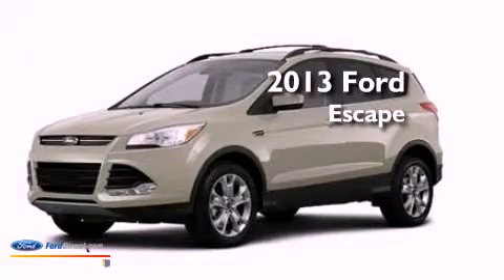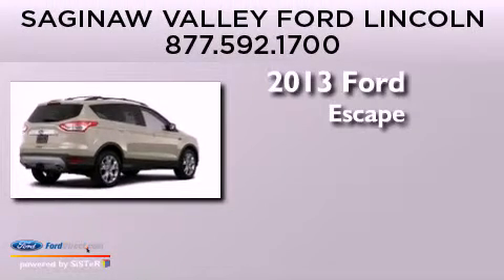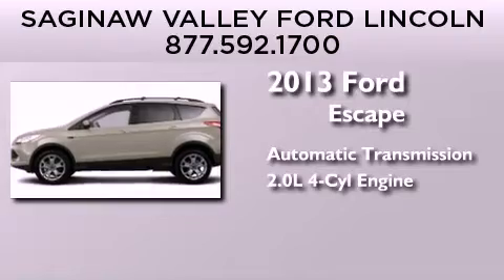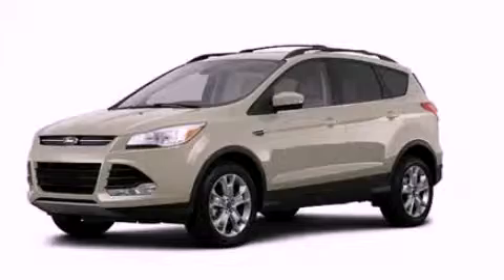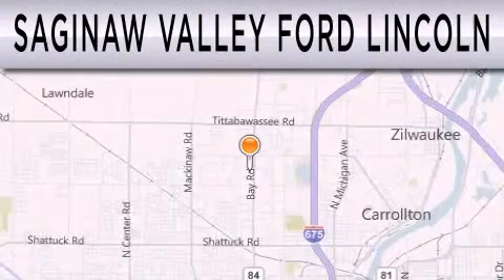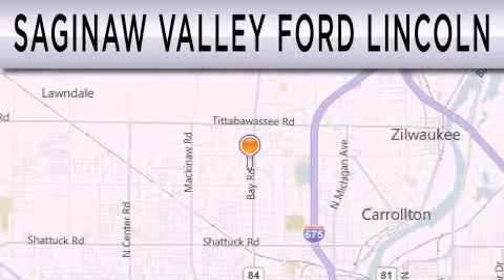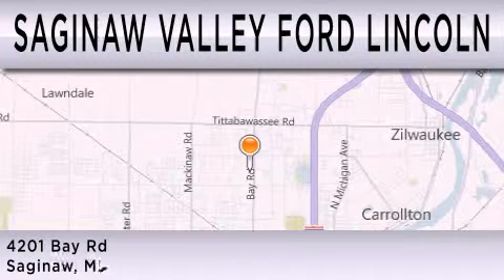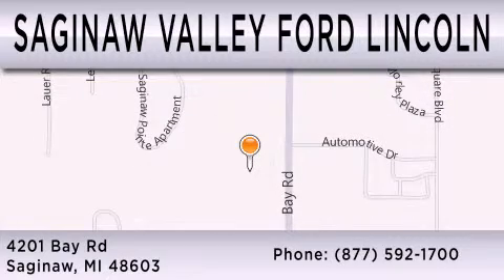2013 Ford Escape Saginaw MI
Year : 2013
 Make : Ford
 Model : Escape
 Engine : 2.0L I4 16V GDI DOHC TURBO
 Trans . : 6-SPEED AUTOMATIC
 Exterior : GINGER ALE

 Stock : 135328